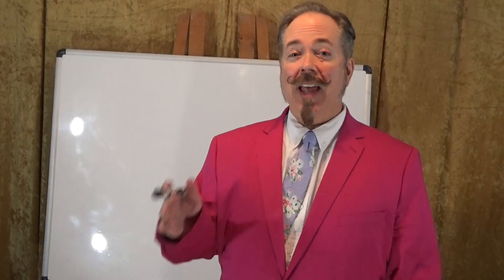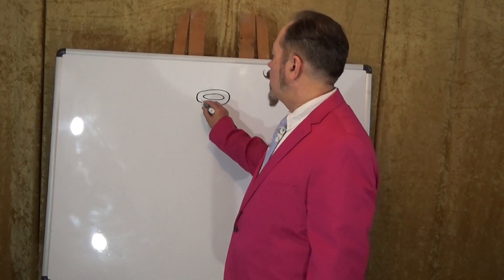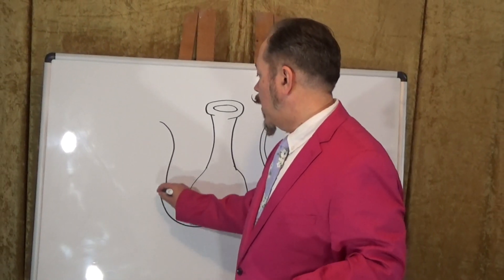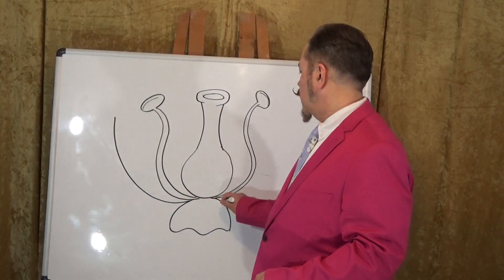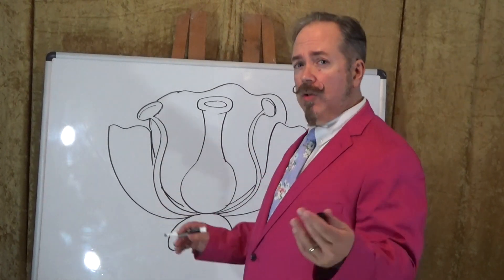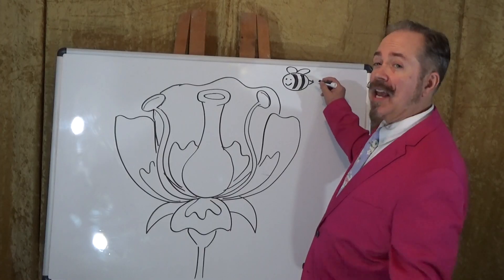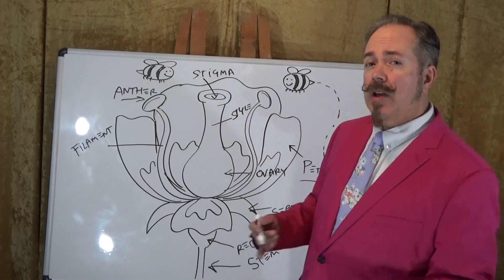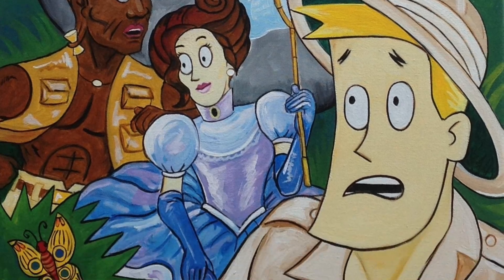How to draw a Flower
A scientific exploration of the parts of a flower, including the petals, the stamen, the pistil, and the ilk.